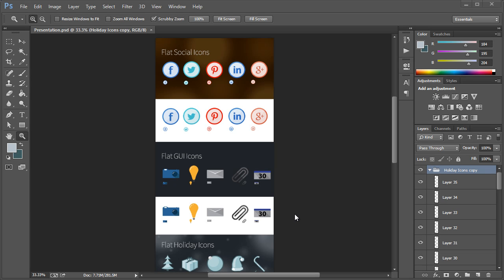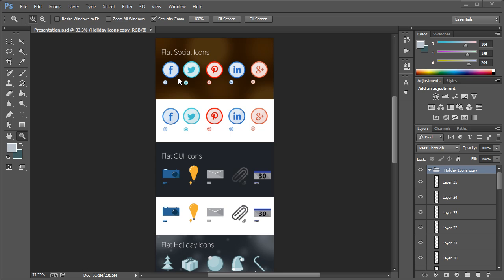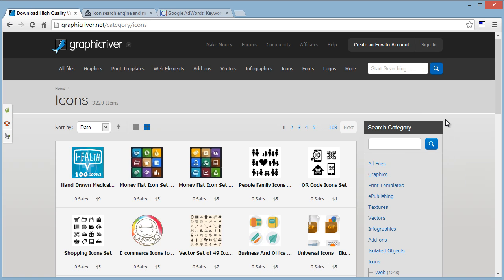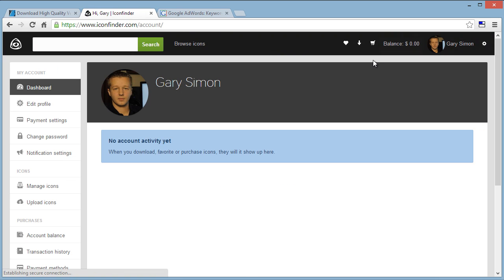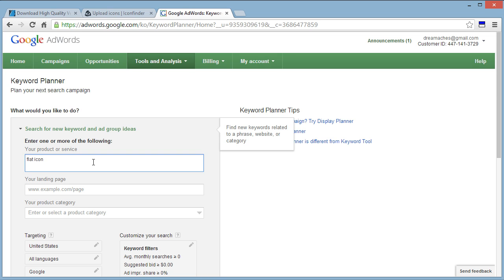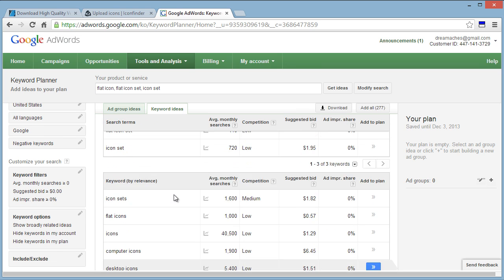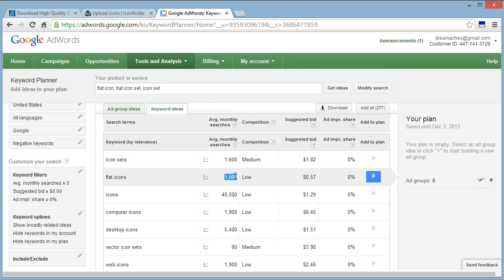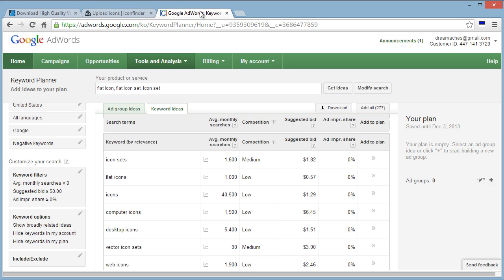Flat иконки в Photoshop и Illustrator. Урок 15.